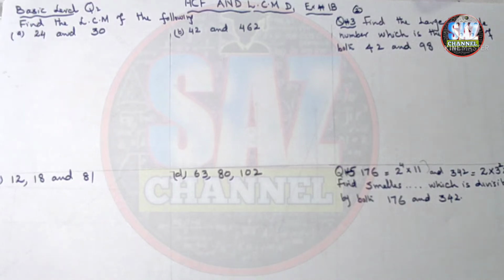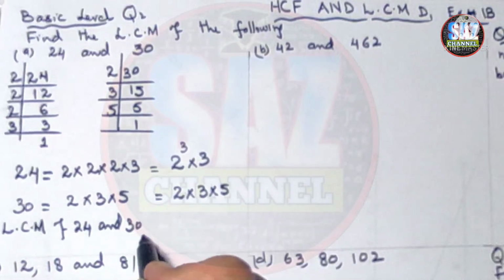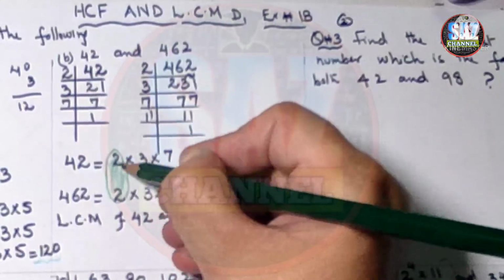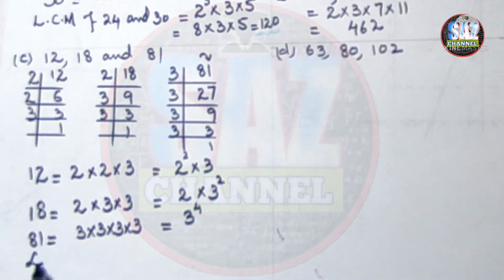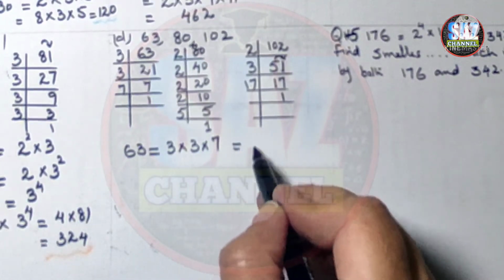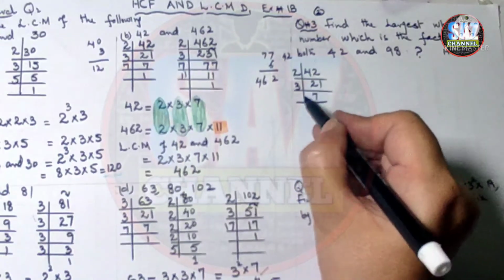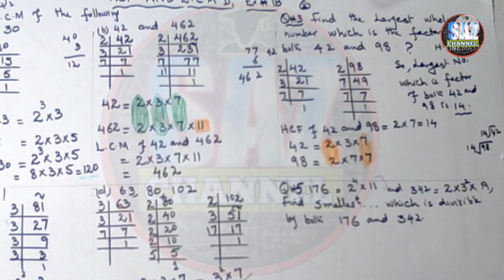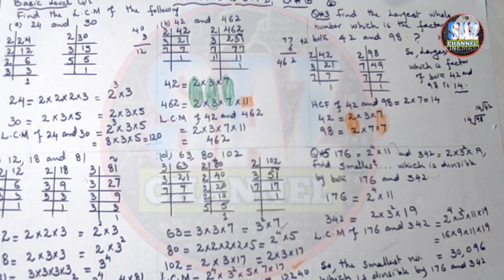HCF & LCM| Prime factorisation| How to findHCF & LCM |How to FIND LCM?|NSMD2(7Th Ed)|Ex#1B|Q#2,4,5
This video lesson is based on solution of problems involving HCF and LCM by prime factorisation.

Saz channel